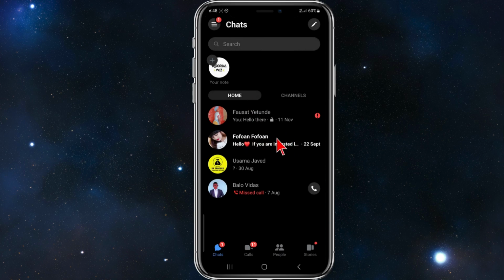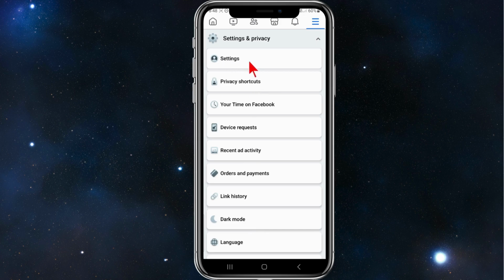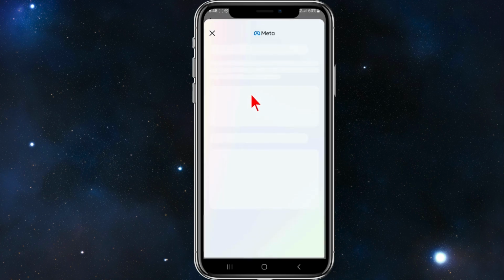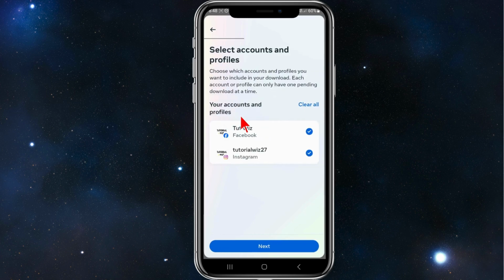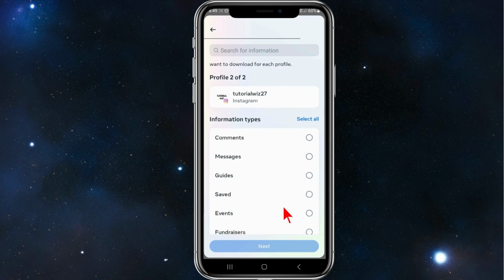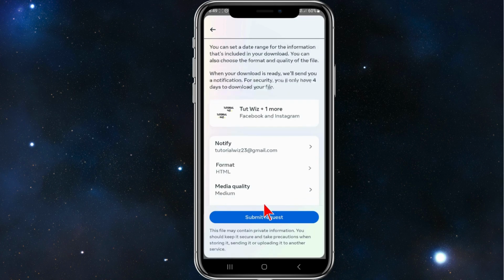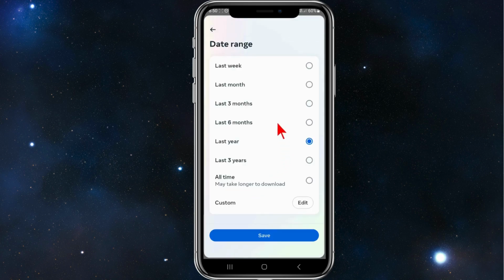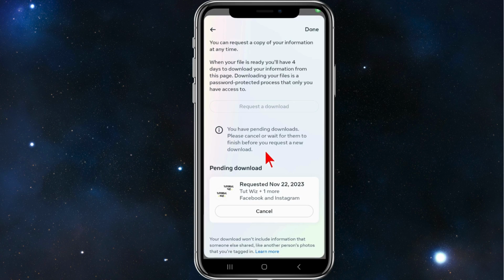How To Recover Deleted Messages In Messenger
Reclaiming Lost Messenger Messages (2023 Method) | Restore Deleted Facebook Chats

Seeking to Retrieve Deleted Messenger Messages Using the 2 Update? If So, This Guide Is Tailored for You. Within, I'll Demonstrate the Steps to Recover Deleted Messages on Messenger. Despite Numerous Tutorials, Finding the Right Solution Can Be Challenging. However, I Guarantee a 100% Effective Method in My Tutorial. I'll Present the Simplest and Latest Approach to Retrieve Deleted Facebook Messages.

00:00 Intro
00:10 How To Recover Deleted Messages In Messenger
03:37 Outro